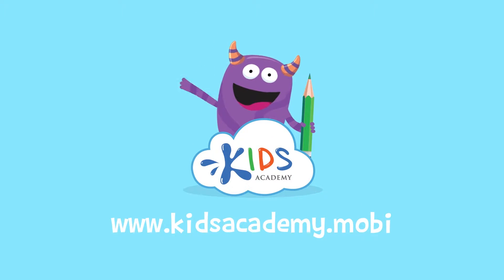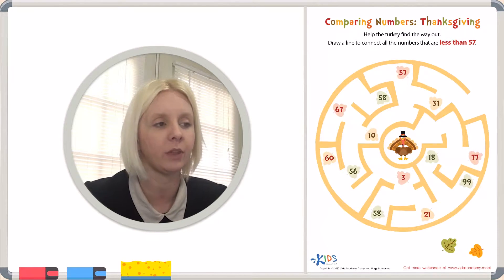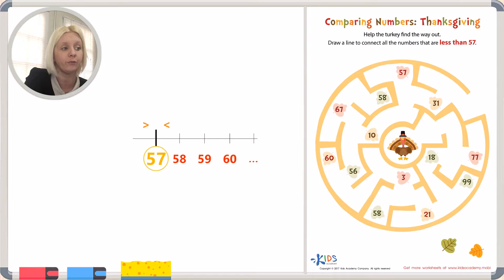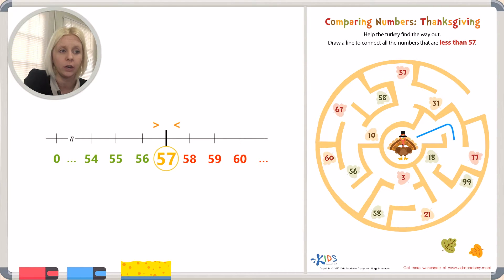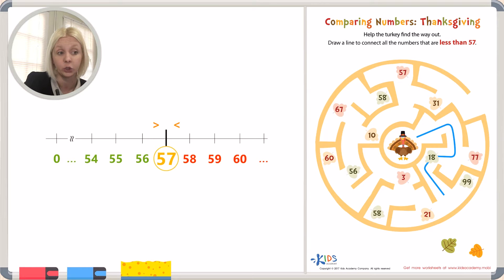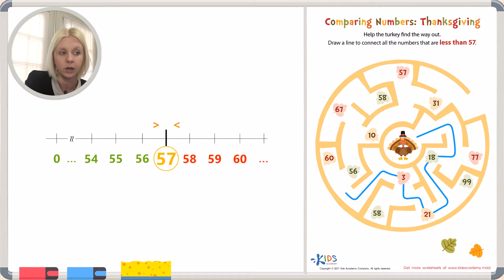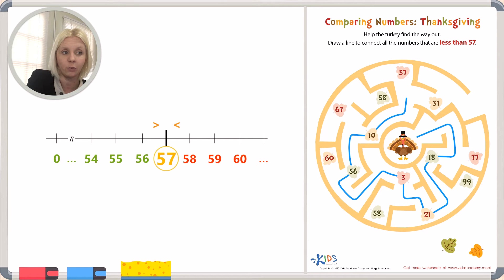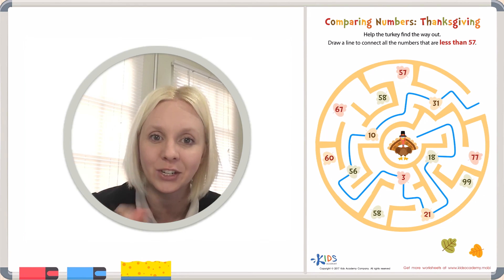Comparing Numbers - Greater Than Less Than | Math | 1st Grade - Kids Academy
This guided video offers your child meaningful practice comparing numbers while completing an engaging holiday-themed maze! Boost your child’s learning with a friendly and knowledgeable teacher to lead your child through the worksheet step-by-step to ensure understanding and mastery!

Welcome our new video: Comparing Numbers - Greater Than Less Than for 1st Grade.